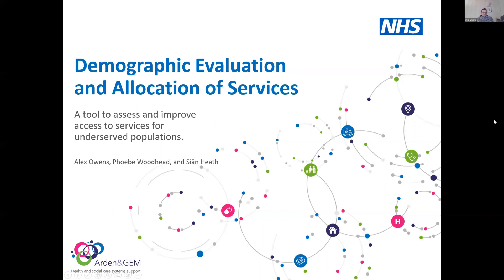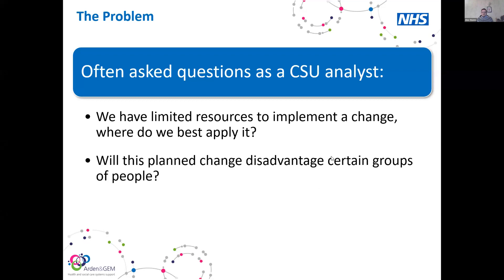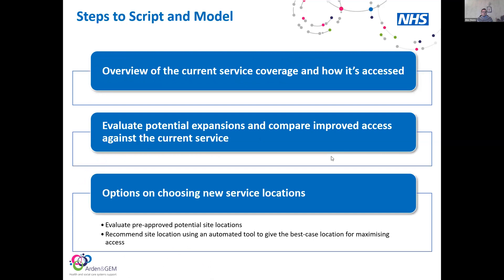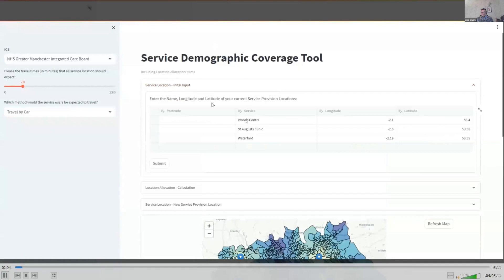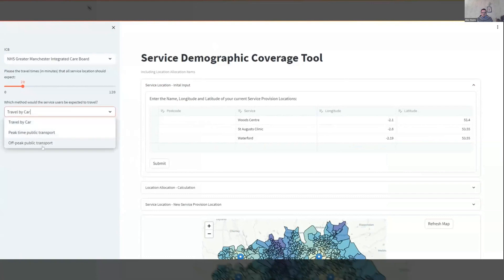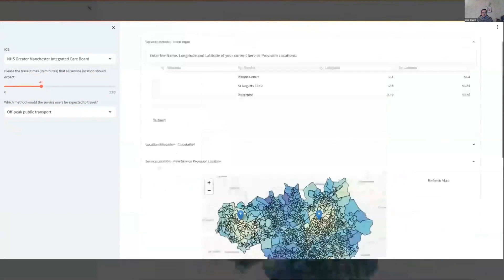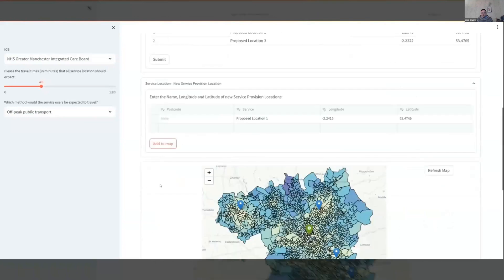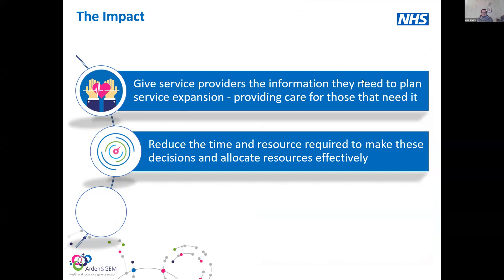Project 5016: Developing a tool to assess inequalities and demographic coverage of service locations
Project 5016 : “Developing a tool to assess inequalities and demographic coverage of service locations” Alex Owens, Arden GEM CSU